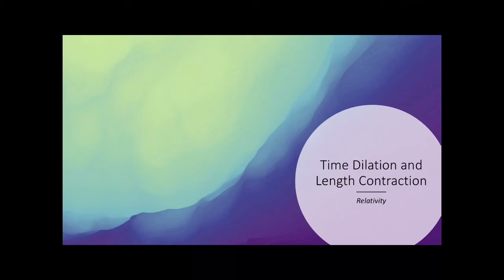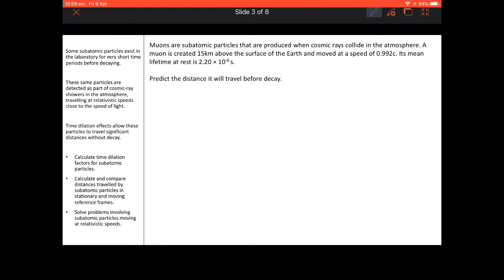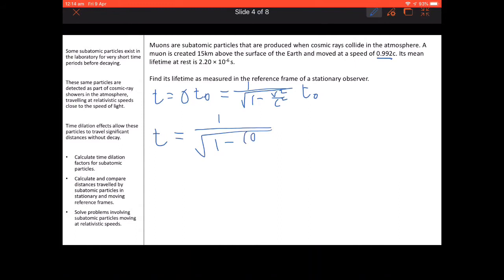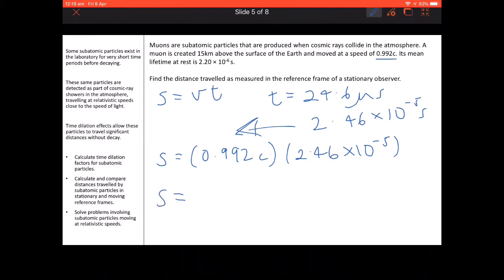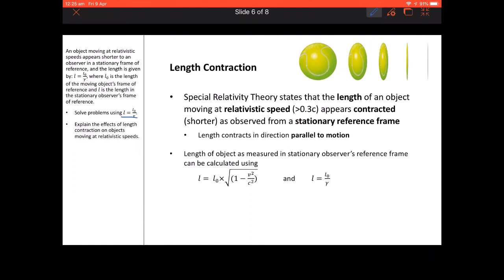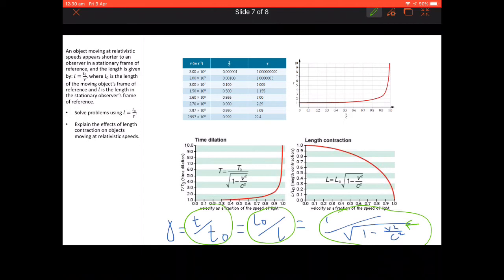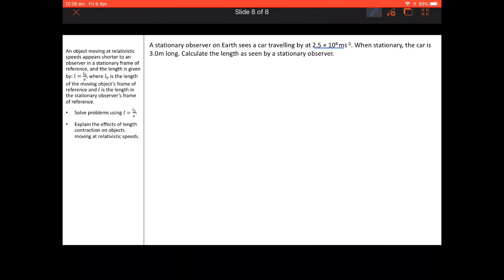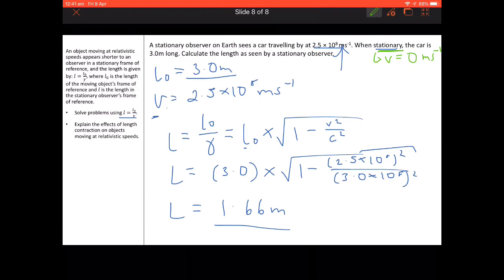Time Dilation and Length Contraction